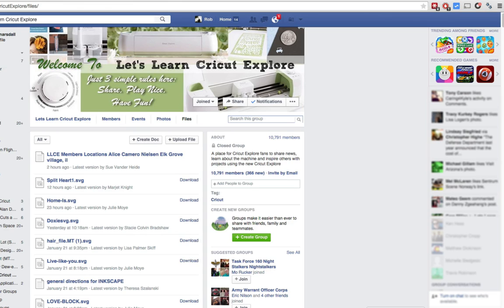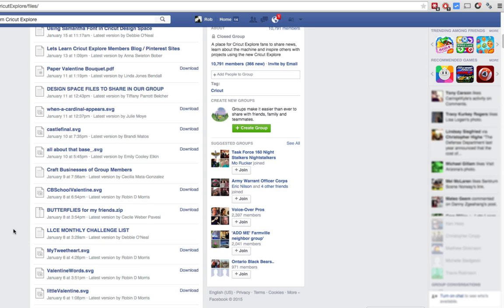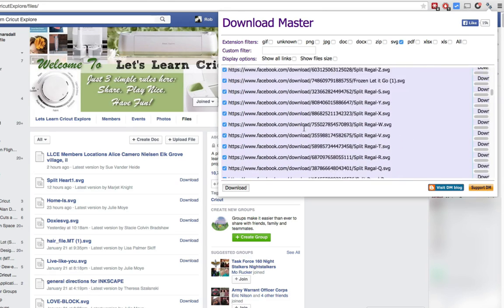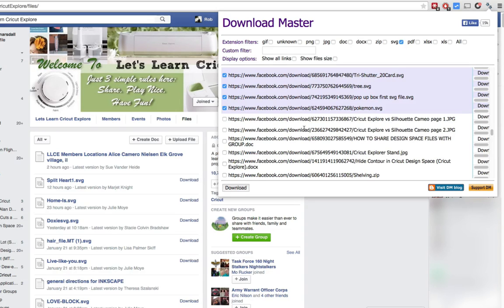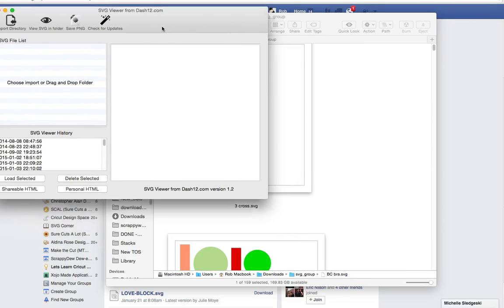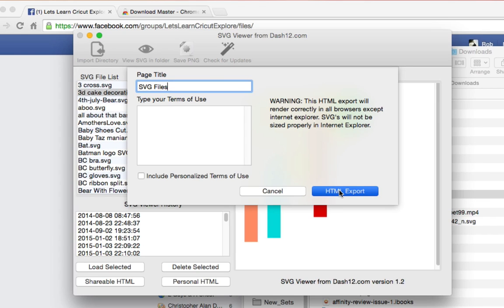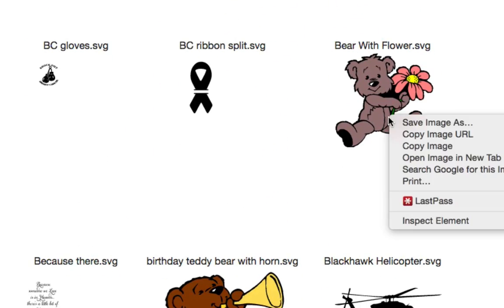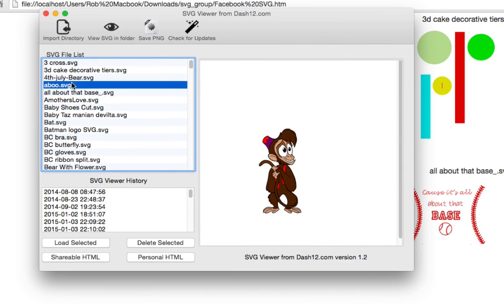How to download multiple SVG's from a Facebook Group and view them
So you're in a facebook group and you would like to download all the SVGs or multiple SVG files without actually clicking the download link on each individual one. The extension for Google Chrome called Download Master will do this for you. You can also use the SVG Viewer program (Trial Edition) to export it into a nice HTML or you can use the (Full Version) to actually view it. This video goes over all options.